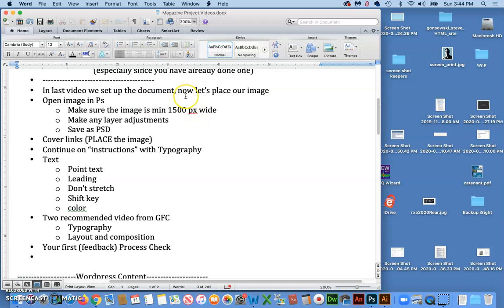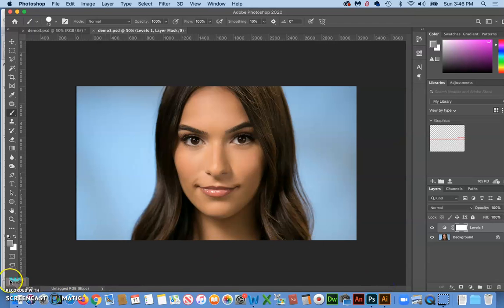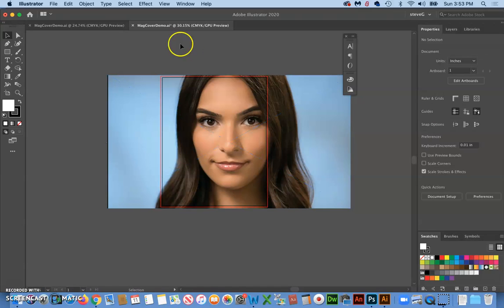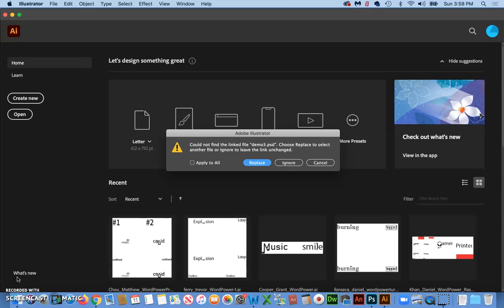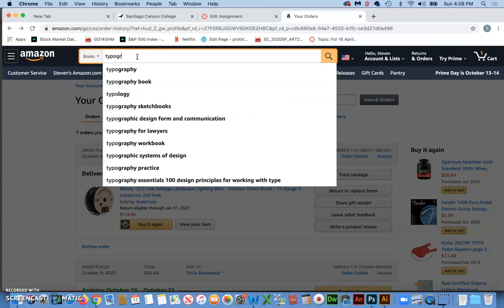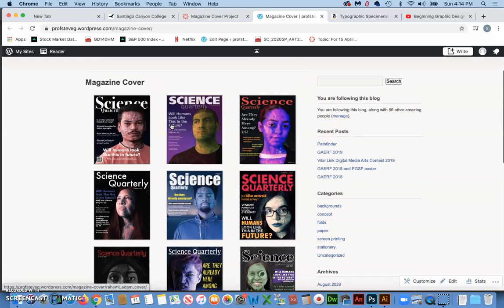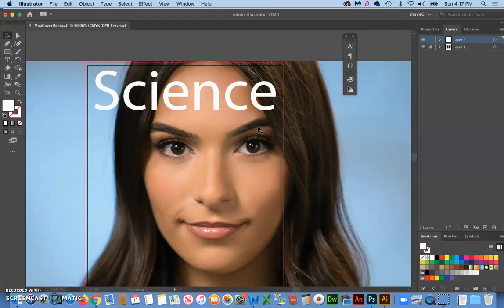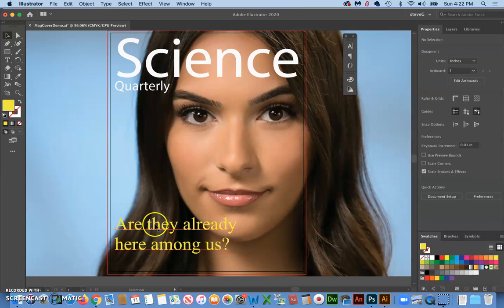Magazine Cover Project Setup in Ai